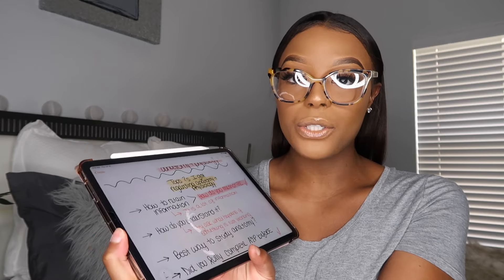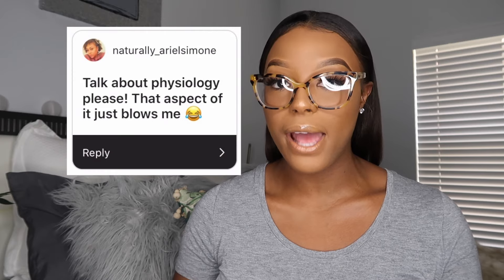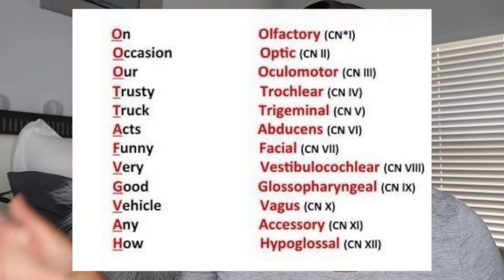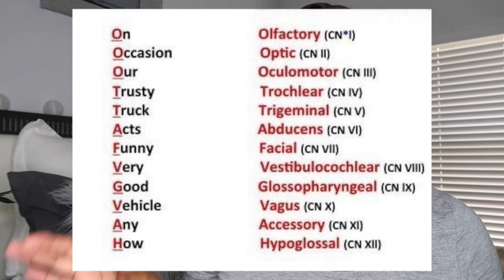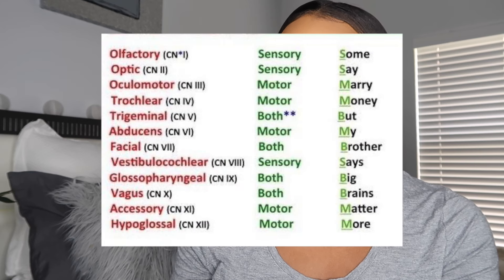HOW TO GET AN A IN ANATOMY & PHYSIOLOGY ♡ | TIPS & TRICKS | PASS A&P WITH STRAIGHT A'S!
hey golden baes, I hope this video helps many!

*I do not have a Facebook account.

Baltimore, MD

I'm 20 yrs young

-What type of program are you in & how long is it?
I am currently enrolled in an ADN (Associate in Nursing) at my state college & the program is a total of 2 yrs. At the end of 2nd semester(December 2020) I will begin taking my BSN (Bachelor in Nursing) courses so by the time I'm finished with my ADN, I will be more than halfway finished with my BSN.

-What semester are you in?
2nd semester, there are 4 semesters total! I'm halfway there!

Xoxo,

Dom ♡